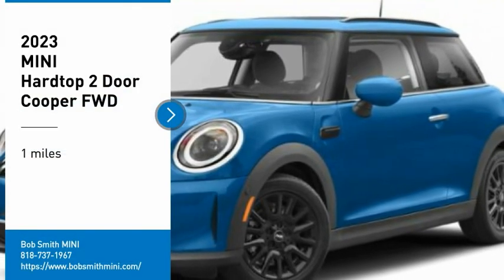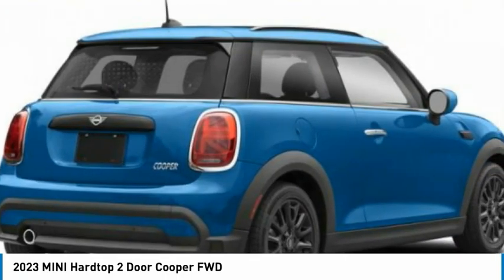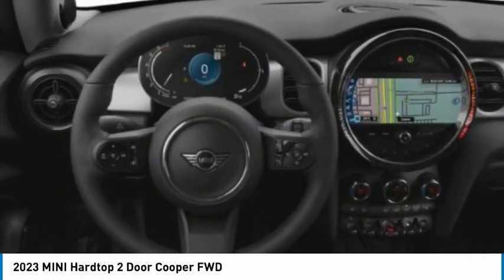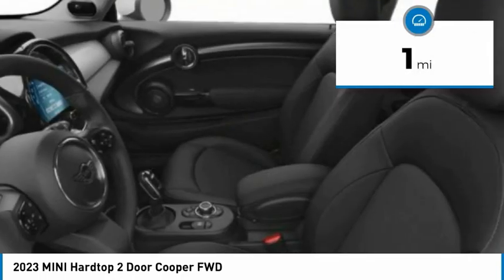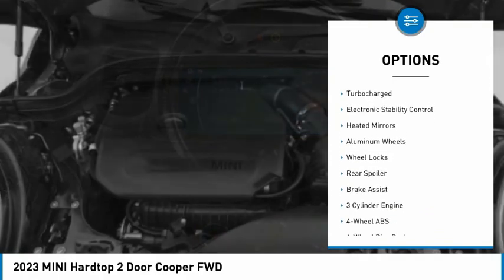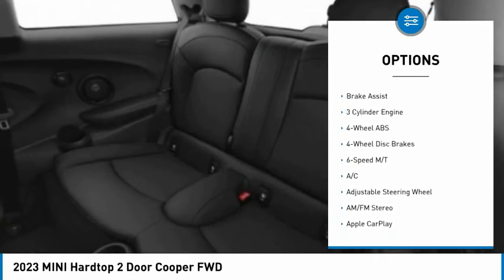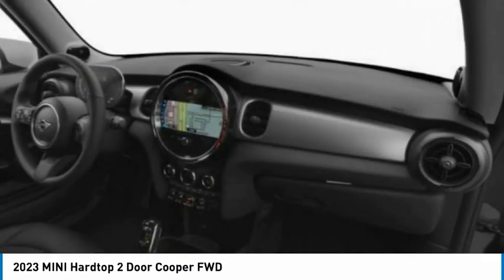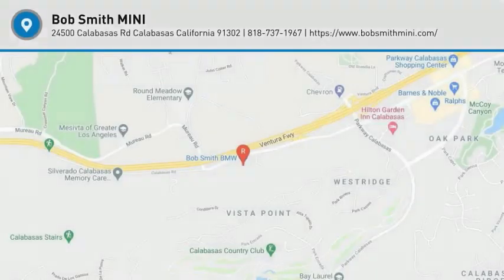2023 MINI Hardtop 2 Door 2T77825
2023 MINI Hardtop 2 Door Cooper FWD